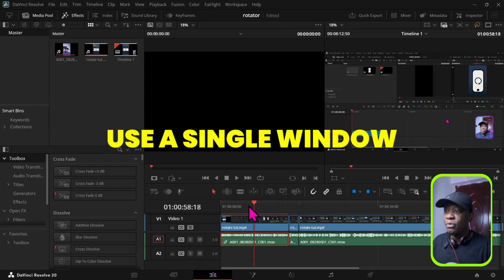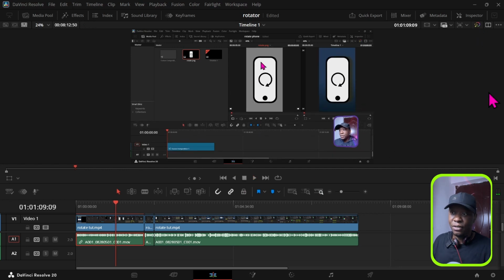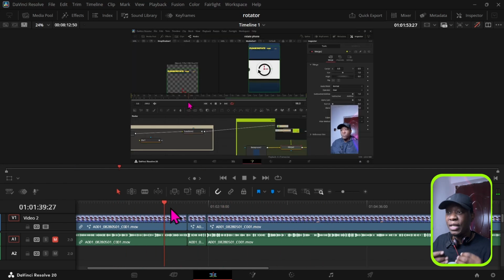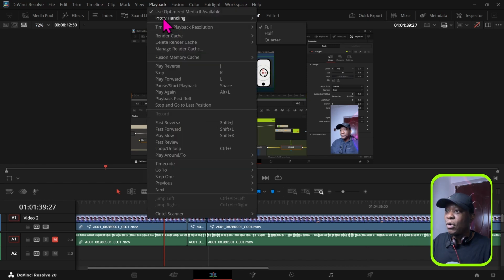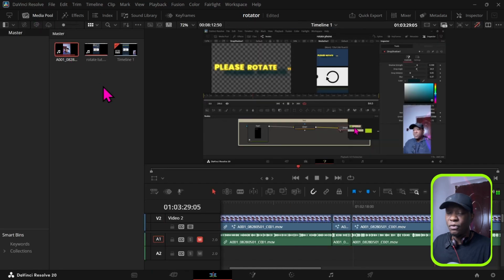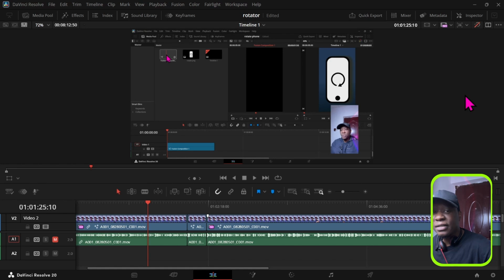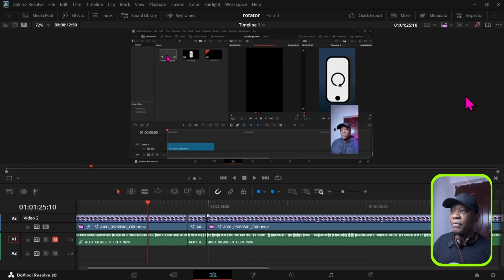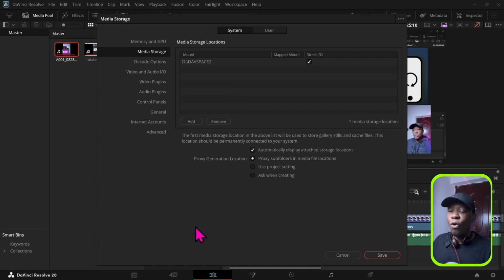Why is your Davinchi Resolve Slow? Do these 5 Tricks to Speed It Up!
Davinchi Resolve Lagging, crashing or running like a turtle? In this video, i'll show you the hidden settings and pro tips that can instantly make resolve faster. These tips may save you time and lower your frustration.